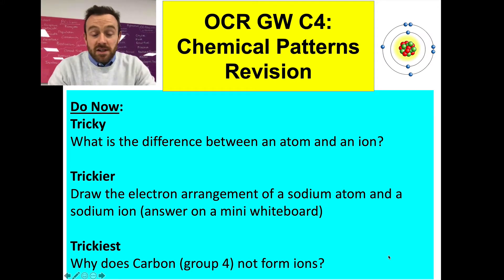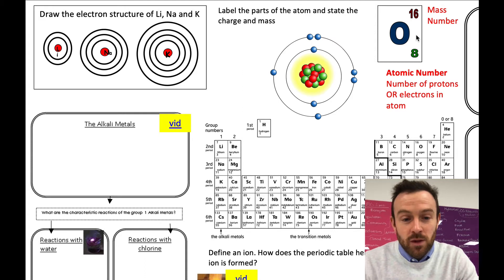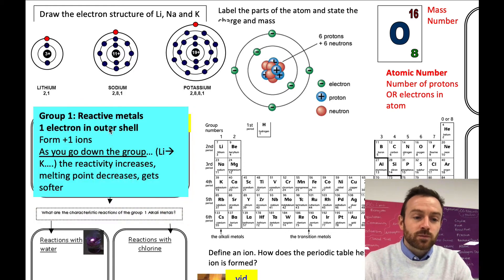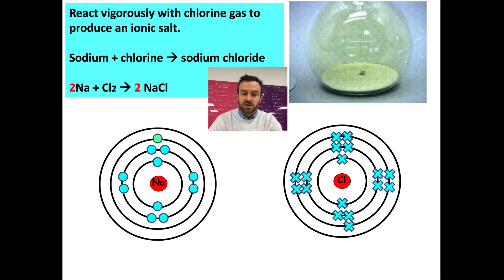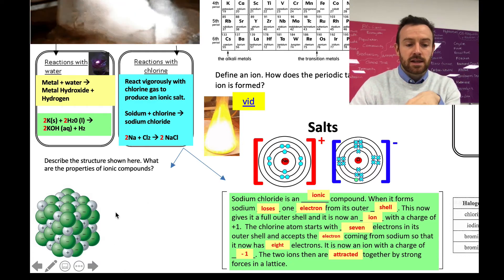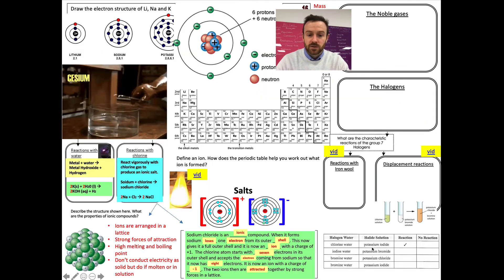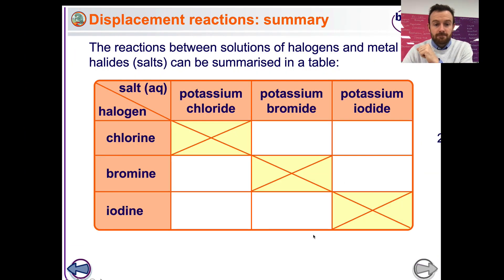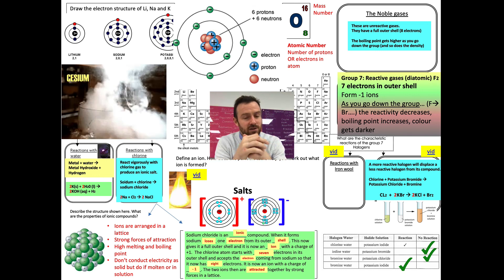OCR C4 Summary - Predicting and Identifying Chemical Reactions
This is a run-through of all the main points in the OCR GW C4 Unit. Please find the resources in the link below or ask me for an A3 sheet in school